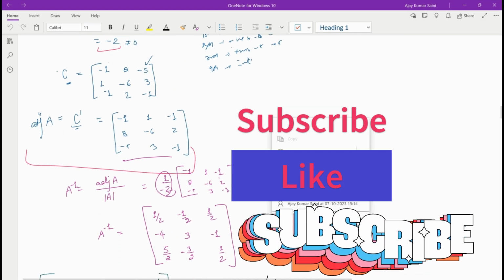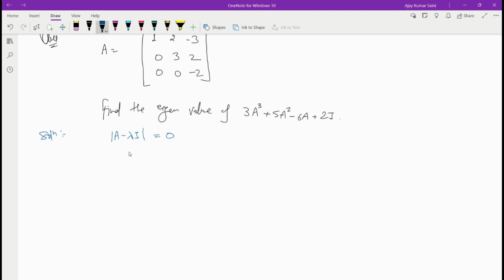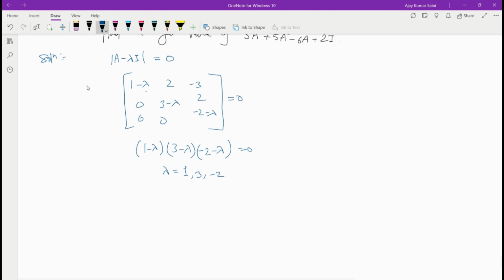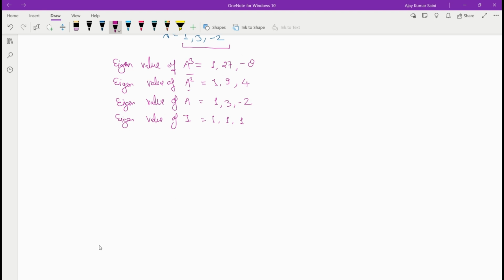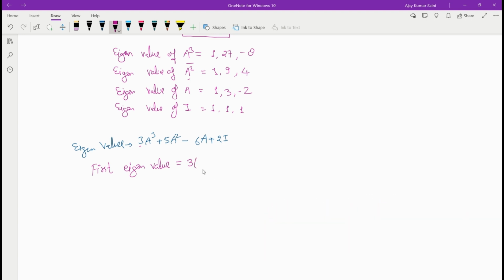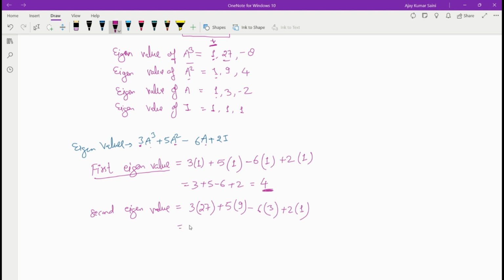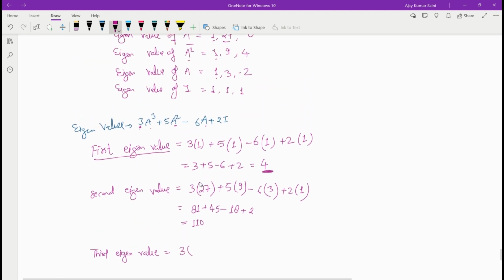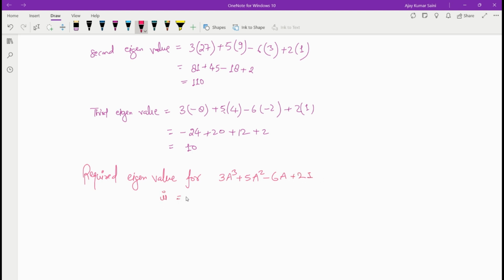GATE 14-Maths | MATHEMATICS | MATRIX | Eigen Value | Eigen Vector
Welcome to our mathematics tutorial! In this video, we dive deep into the fascinating world of eigenvalues and eigenvectors. Whether you're a student, a teacher, or just someone curious about advanced math concepts, this video is for you.

Eigenvalues and eigenvectors play a crucial role in various fields, from linear algebra to quantum mechanics and computer graphics. In this video, we'll break down these concepts into easy-to-understand explanations, using clear examples and illustrations.

Here's what you can expect to learn:
1. What are Eigenvalues and Eigenvectors: We'll start by explaining the fundamental definitions of eigenvalues and eigenvectors and why they are important.

2. Geometric Interpretation: Discover the geometric significance of eigenvectors and how they relate to linear transformations.

3. Matrix Representations: Learn how to find eigenvalues and eigenvectors for square matrices, including step-by-step methods and practical applications.

4. Diagonalization: Explore how eigenvalues and eigenvectors are used to diagonalize matrices, simplifying complex computations.